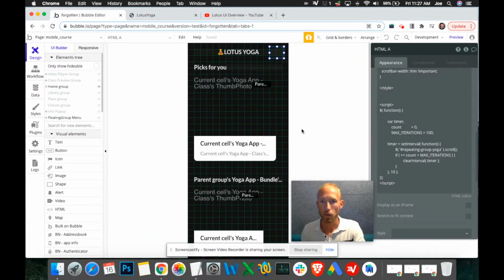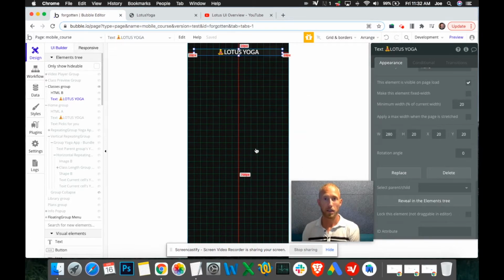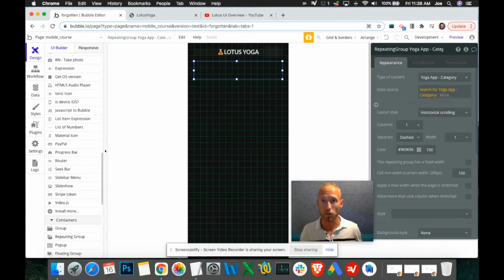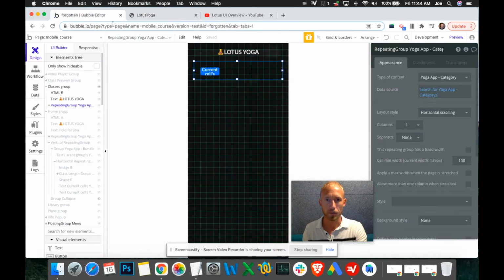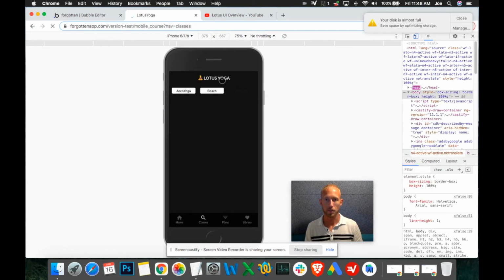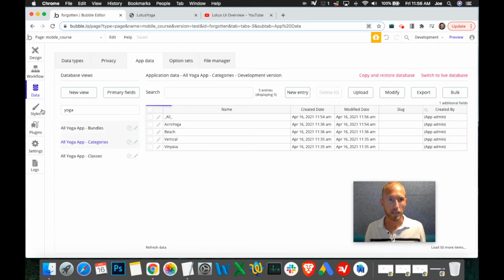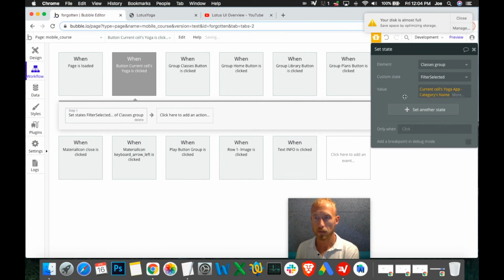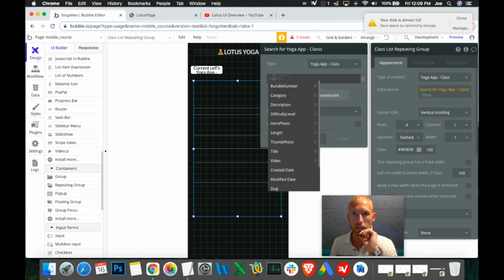Build a Mobile Fitness App with Bubble.io - Pt 7 Filter Pick-List Tutorial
There are multiple ways you can create a Filter in Bubble.io, we’ll be using a repeating group that displays options horizontally across the screen.

A drop down box is also a popular solution, but the instant visual of seeing available options helps people understand exactly what they’re interacting with - a filter!

👉 Need images for your app build? Save yourself time by getting ahold of the image and video pack! With 102 image and video files used throughout the course, its an essential add-on providing you a ton of time saving value.